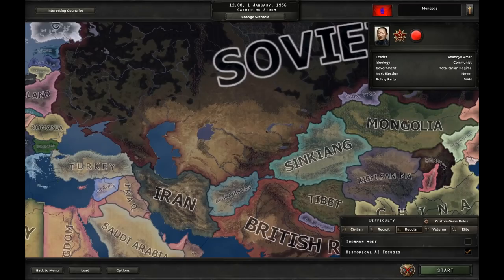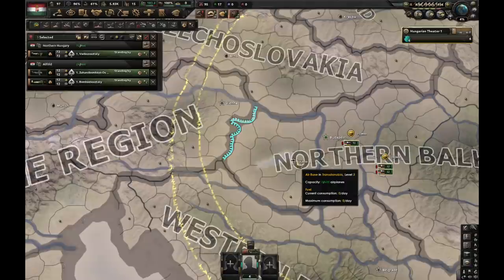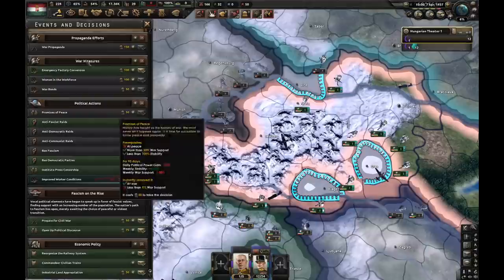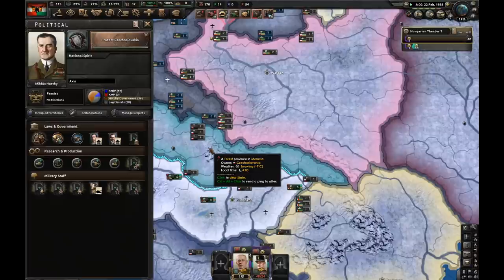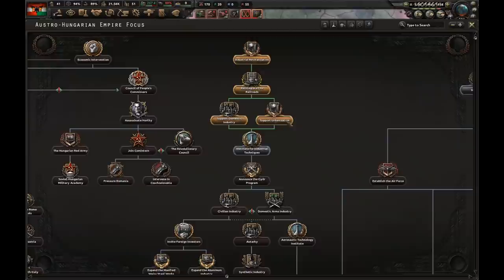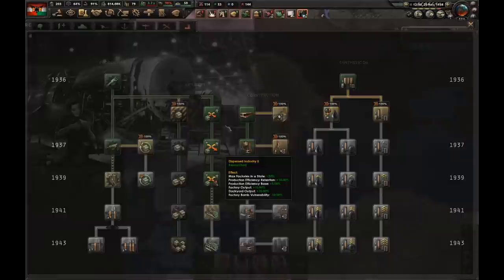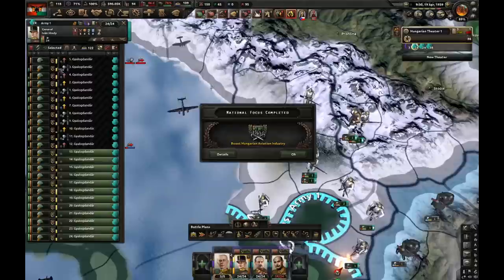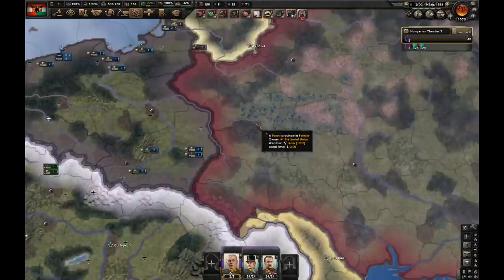HOI4 Challenge: Horthy Emperor of Hungary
In today's video, together with Miklos Horthy, I turn Hungary into a superpower.
HOI4 Challenge
Exploit